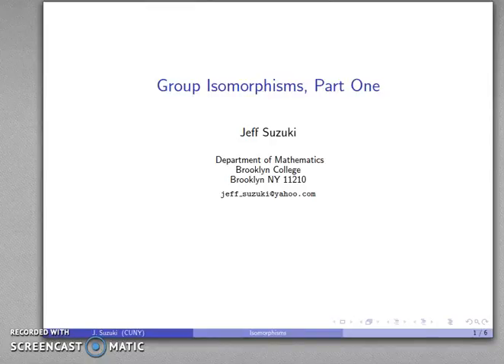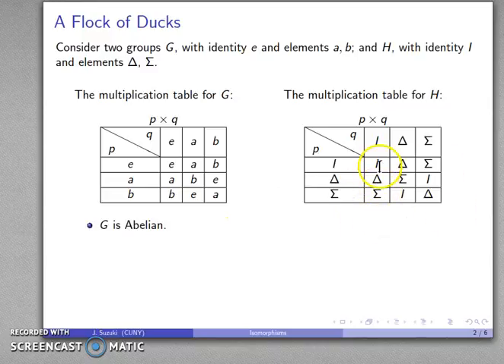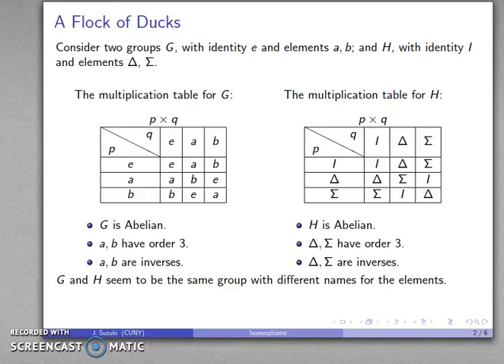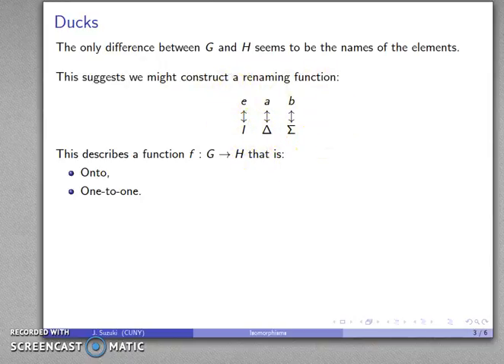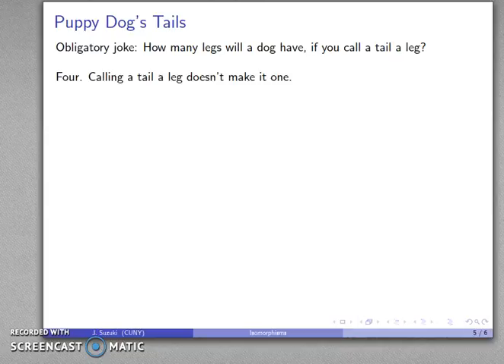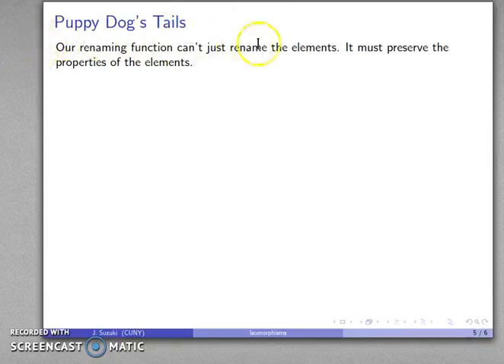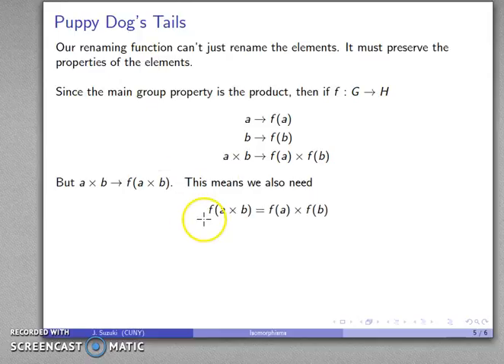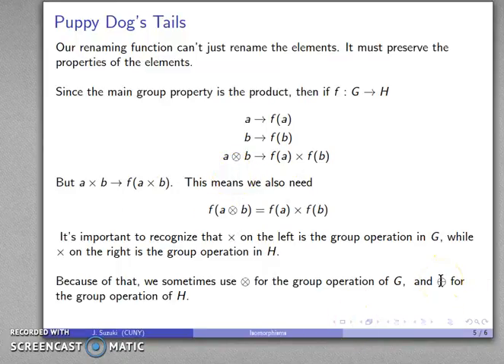Group Isomorphisms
Introduction to group isomorphisms.